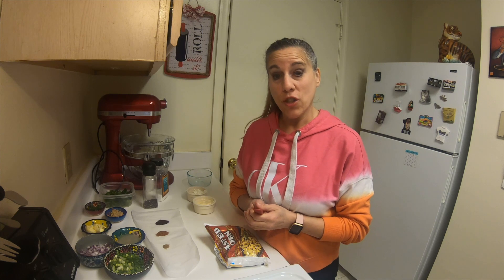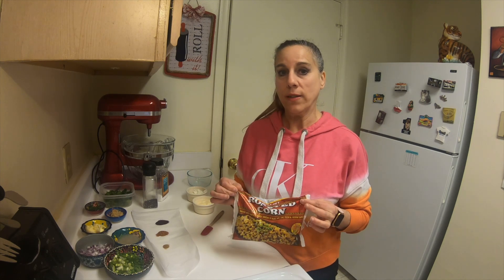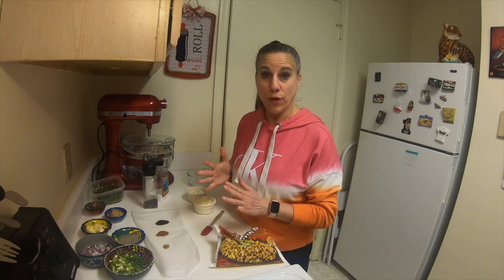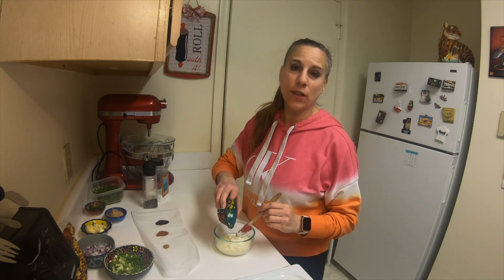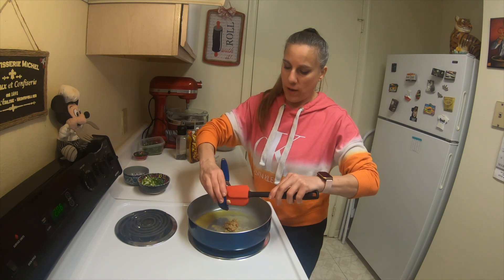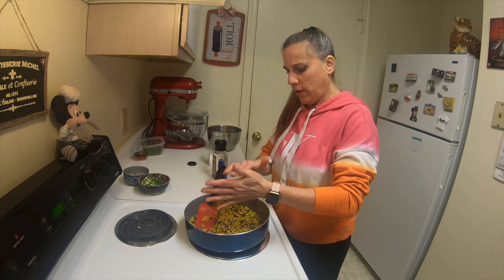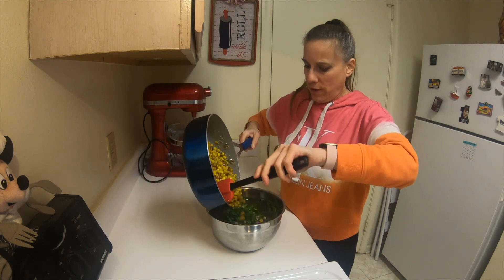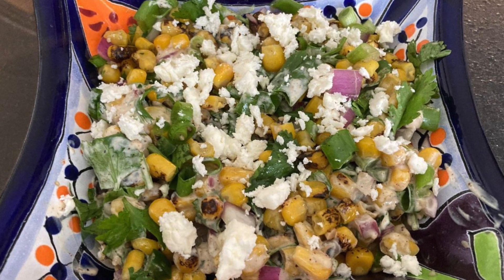How To Make Mexican Street Corn Salad (Esquite)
4-5 large ears of fresh corn or 4-5 cups frozen corn (I used Trader Joes Roasted Corn)
2 tbsp unsalted butter
3 tsp minced garlic
salt and pepper to taste
1 tbsp finely minced jalapeno, seeds removed
1 bunch coarsely chopped cilantro or parsley (3/4 cup)
1 bunch thinly sliced green onions (3/4 cup)
1/2 red onion, finely diced (1/3 cup)
Cotija cheese or feta cheese, optional

Dressing
3 tbsp freshly squeezed lime juice
1/4 cup mayo
1/4 cup sour cream
1/2 tsp chili powder
1/4 tsp paprika
1/8 tsp ground cumin

Rumble: @cinnamonsweetshoppe
MeWe.com : wendygail2
Gettr: @writersblock15